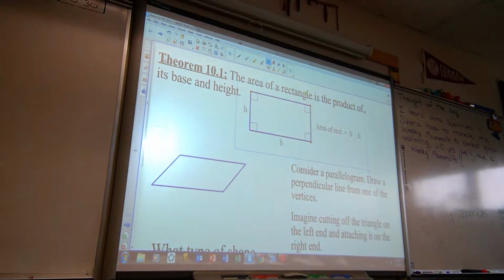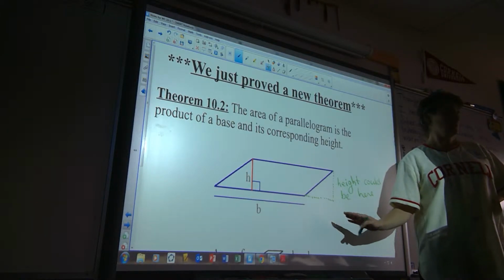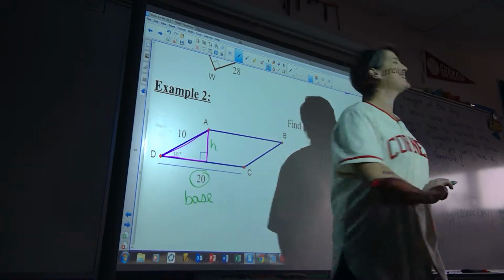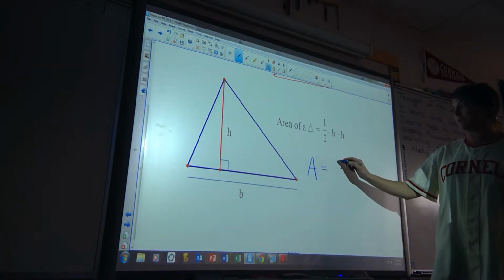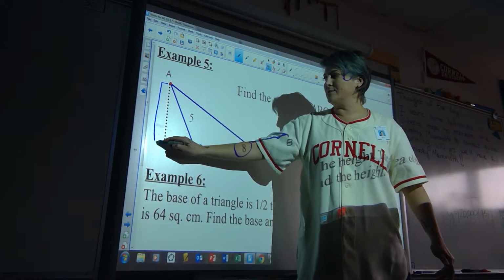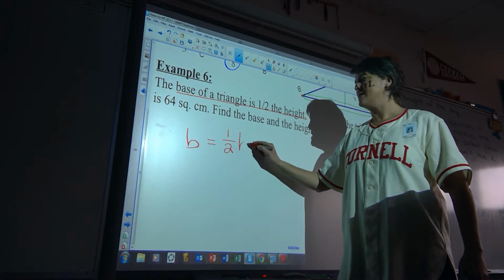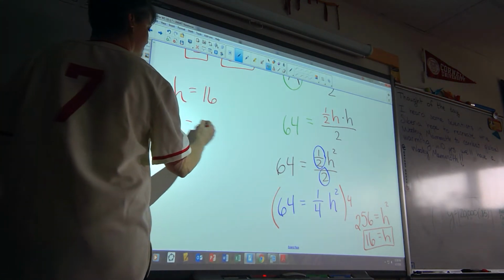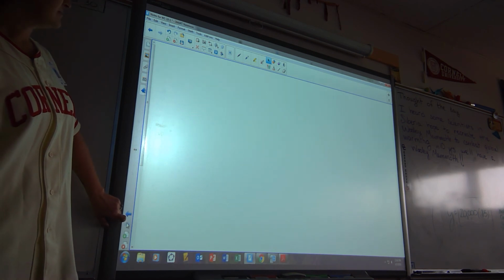AccCPGeo - April 3, 2019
Lesson on Area of parallelograms and triangles. Notes for WS 10-1.